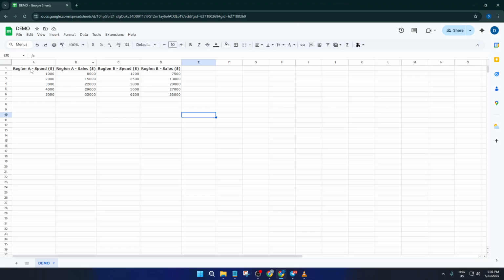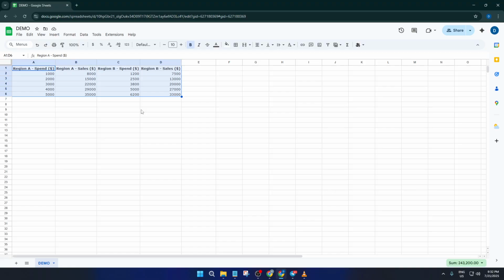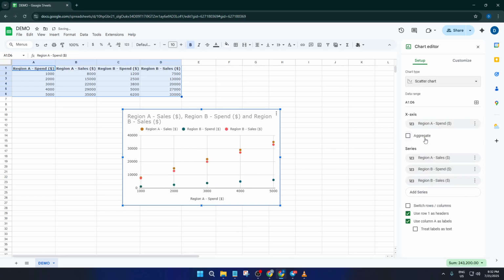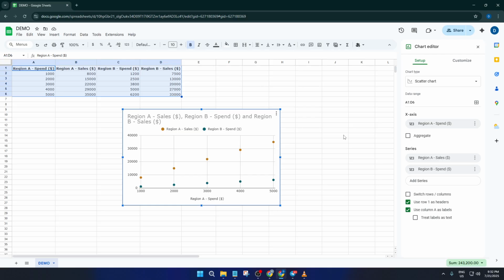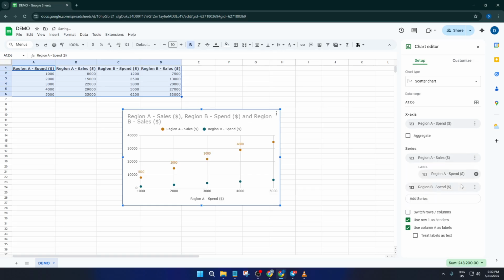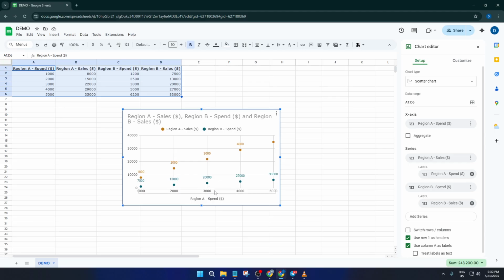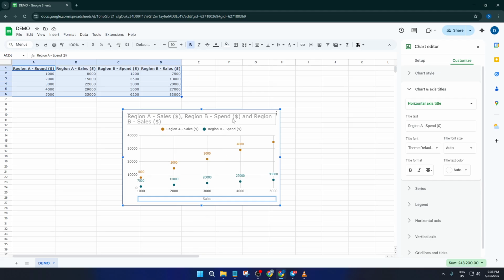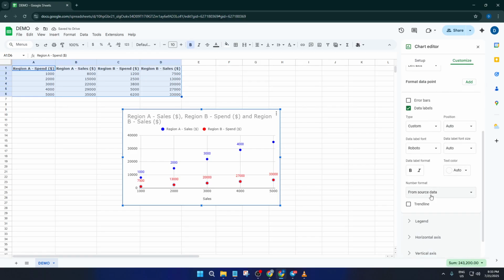How To Make A Graph On Google Sheets With Multiple Data Sets & Independent Variables (2026 Guide)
Want to visualize multiple data sets in Google Sheets? In this step-by-step tutorial, you'll learn how to create advanced graphs with more than one independent variable. Whether you're tracking trends, comparing experiments, or analyzing complex data, this guide makes it simple!

Timestamps:
00:00 - Introduction
00:42 - Setting Up Multiple Data Sets
02:05 - Selecting Data for the Graph
03:17 - Inserting a Chart in Google Sheets
04:30 - Customizing Chart Type & Layout
06:10 - Adding and Labeling Independent Variables
08:05 - Formatting Your Graph for Clarity
09:20 - Exporting and Sharing Your Chart
10:00 - Tips for Analyzing Multi-Variable Data

Features Covered:
- How to select and organize multiple data sets
- Adding, modifying, and labeling independent variables
- Supported on Google Sheets (Web/Desktop/Chromebooks)
- Formatting and customizing your graph for presentations